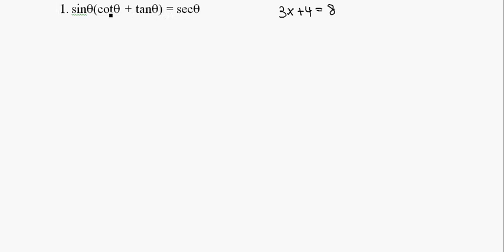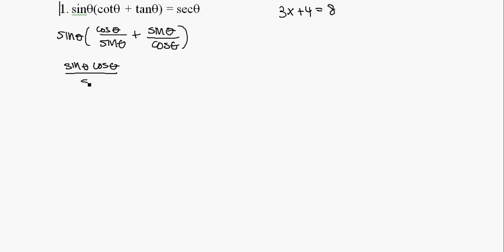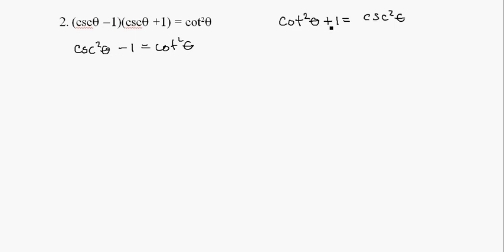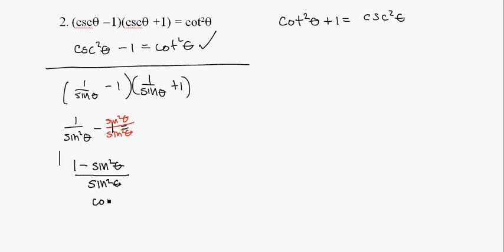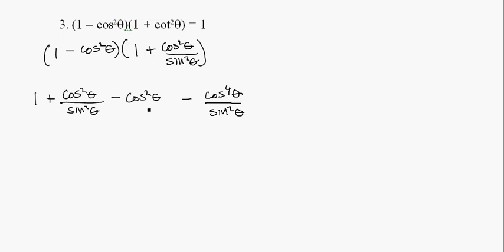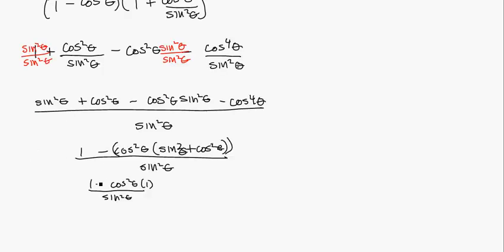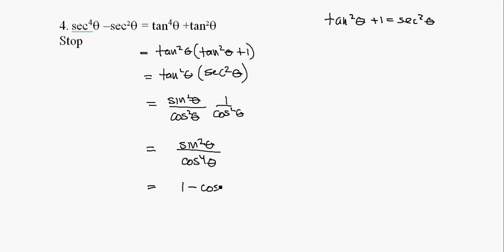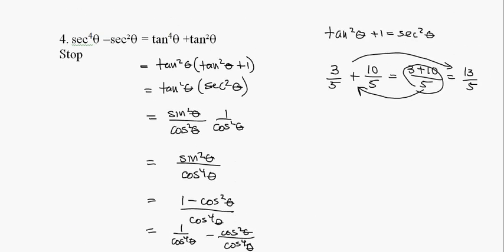Trignometric Identities Part I